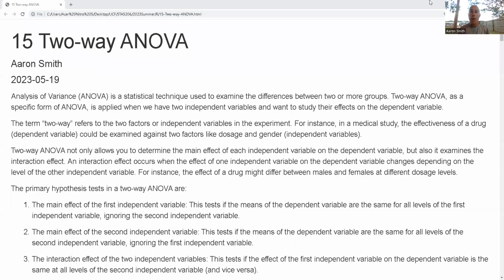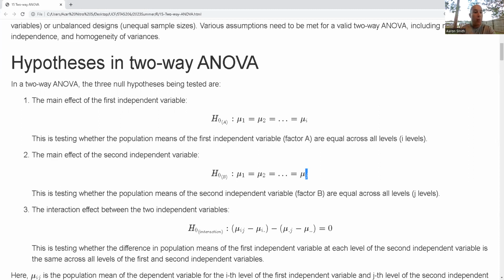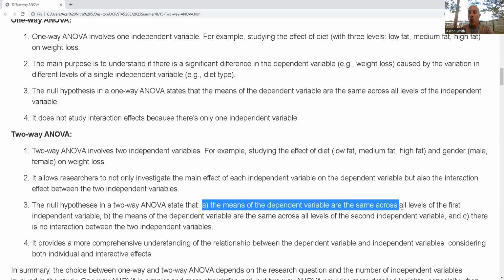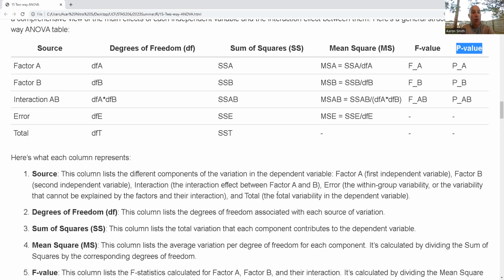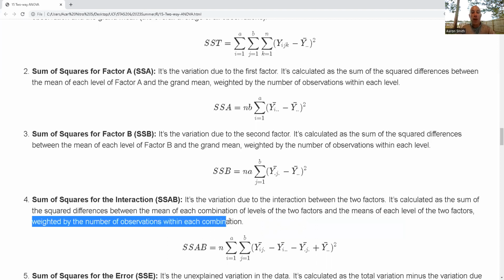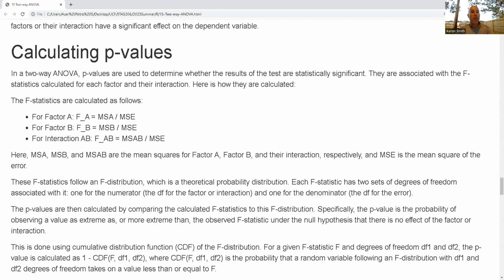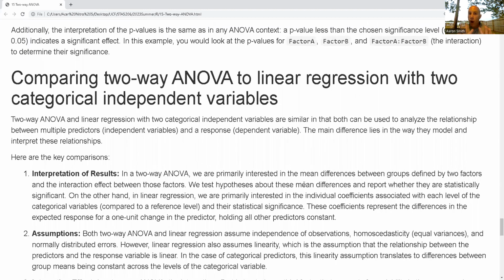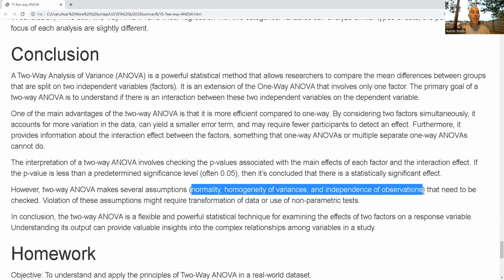15 Two-way ANOVA